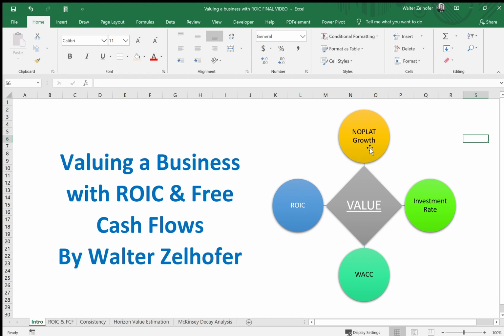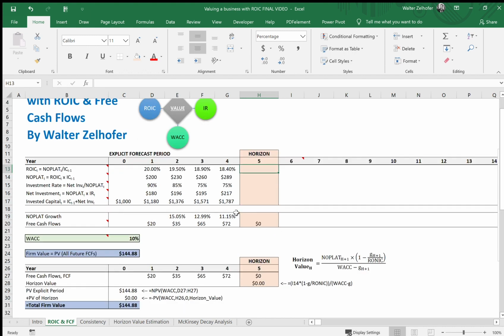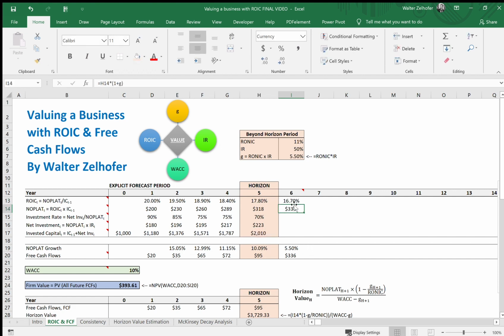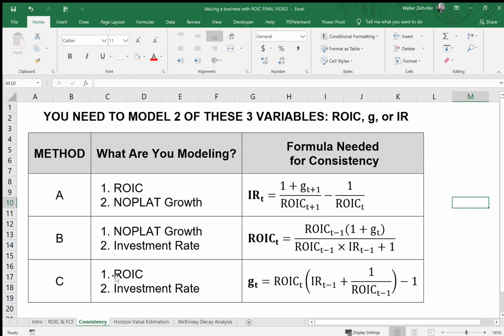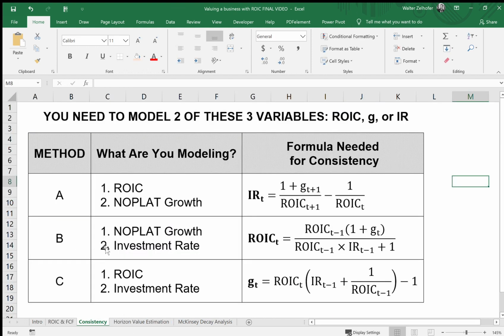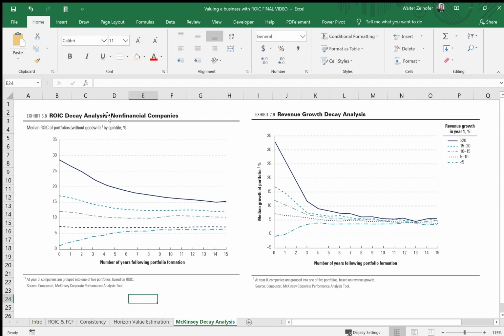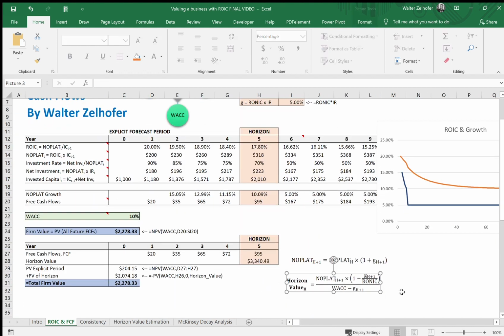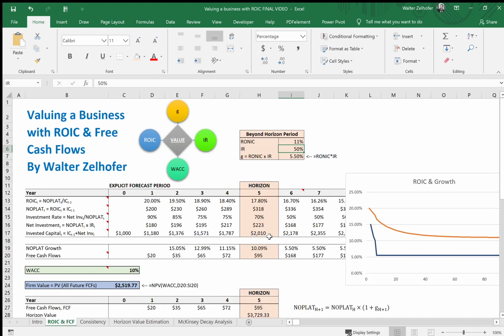How to value a business using Return on Invested Capital, ROIC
This video explains how to value any business using ROIC, growth and the investment rate. I demonstrate how these key drivers are mathematically linked, and explain the intuition behind McKinsey's key driver formula for estimating the  value of the firm.